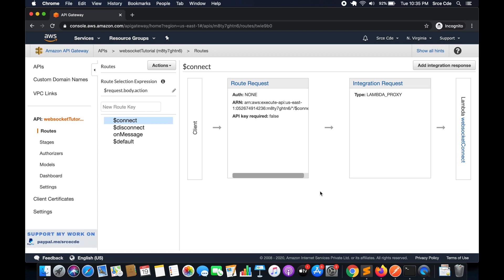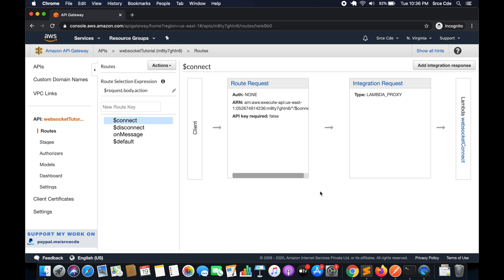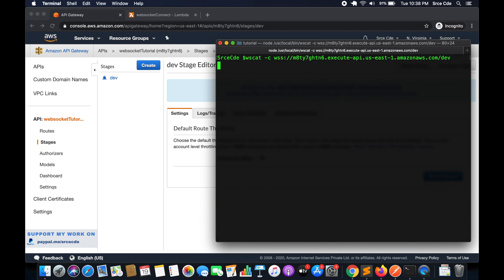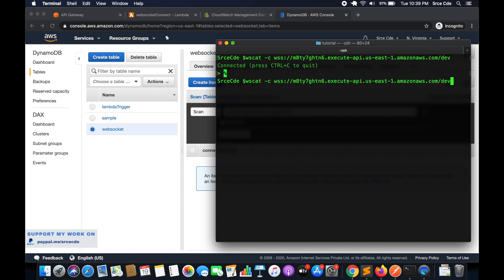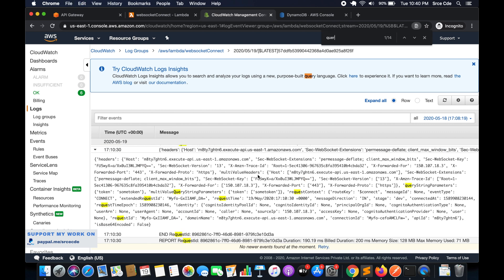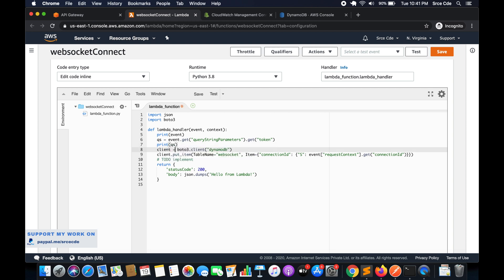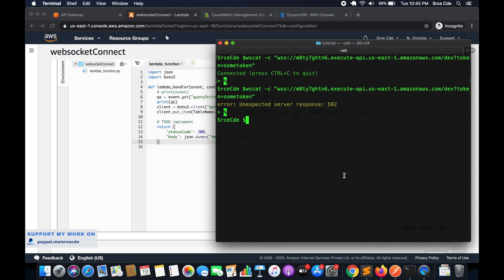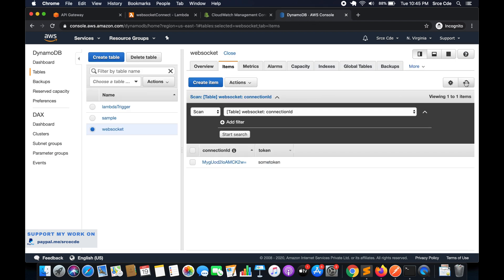Pass query string parameter - Amazon WebSocket API Gateway p8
Welcome to part 8 of the tutorial series on Amazon WebSocket API Gateway. In this tutorial, I have covered how to pass a query string parameter to backend while establishing the WebSocket API connection.